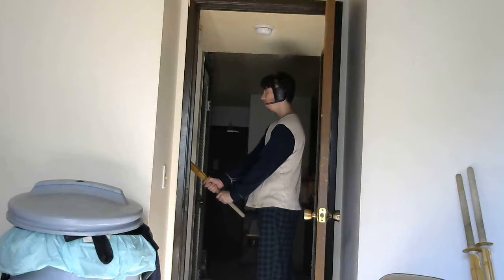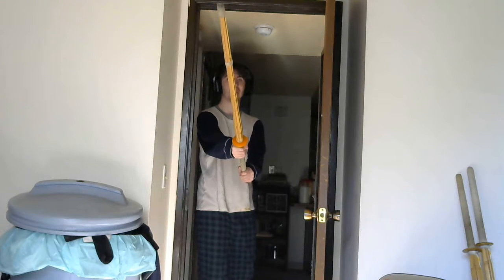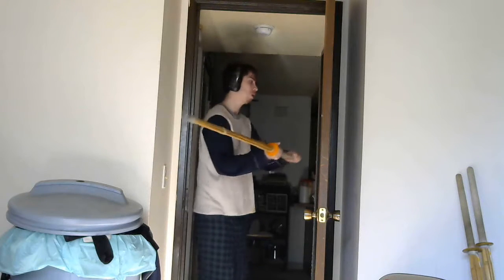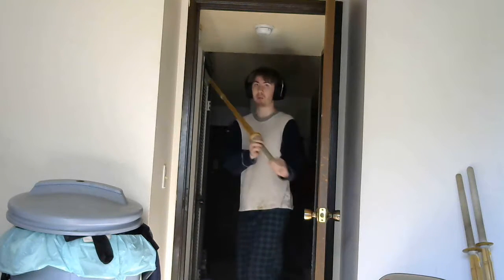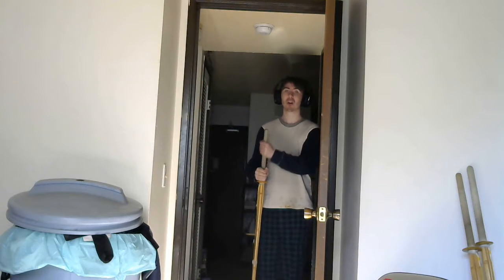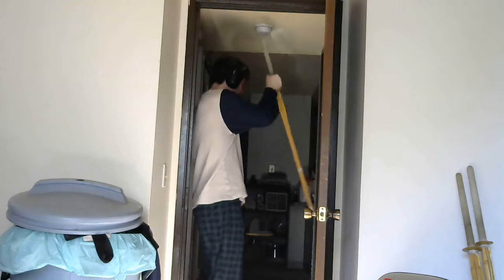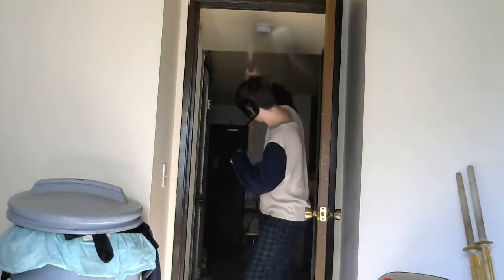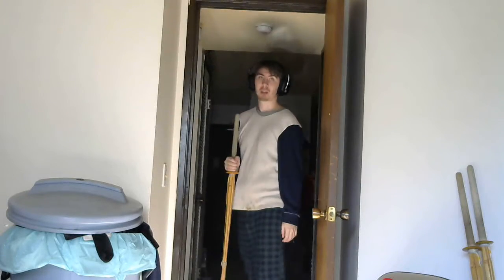Ep. 2 Alex stylle hallways training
me my friend talk about this ep i decided to do it free style like allways shes taken my classes wandering how to fight in small hallways